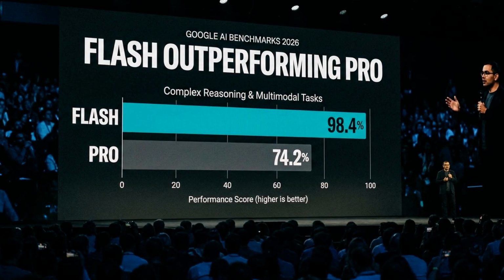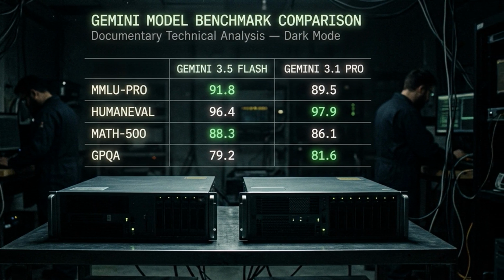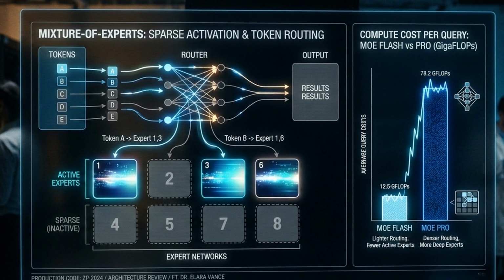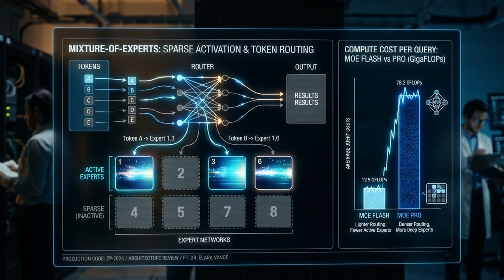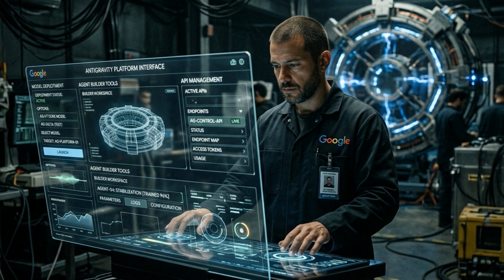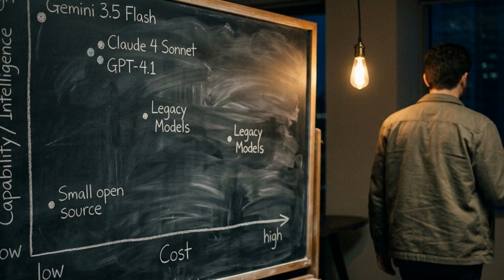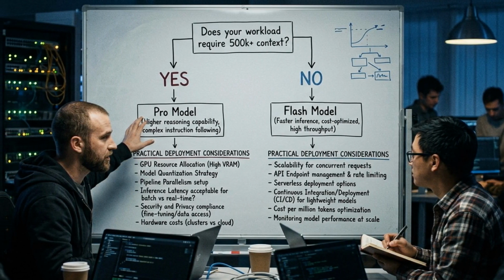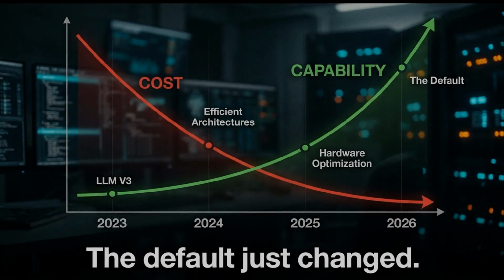Gemini 3.5 Flash: Free, Faster, and Better Than Pro — The Model That Changes the Default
An in-depth analysis covering: The Headline Nobody Expected, What It Actually Beats, The Architecture Shift, and more.

📋 CHAPTERS
0:00 — The Headline Nobody Expected
0:38 — What It Actually Beats
1:18 — The Architecture Shift
2:01 — Where It Fits in Agentic Workflows
2:46 — Android Studio and Developer Integration
3:21 — Google Antigravity — The New Platform
4:00 — The Competitive Landscape Shift
4:44 — What Teams Should Actually Do
5:21 — The Larger Signal

📚 SOURCES & REFERENCES
1. Google I/O 2026 keynote presentation, May 20, 2026 — Demis Hassabis announcement of Gemini 3.5 Flash
2. Google DeepMind Gemini 3.5 Flash technical report — published benchmarks and architecture details
3. Google AI Studio documentation — Gemini 3.5 Flash availability and rate limits
4. Google Developers Blog — "Gemini 3.5 Flash: Free, fast, and state-of-the-art"
5. Google Cloud Blog — Antigravity platform announcement
6. Third-party benchmark validation — independent evaluations posted to Hugging Face and AI community forums, May 2026
7. Android Studio release notes — Gemini 3.5 Flash integration details
8. Competitive analysis — GPT-4.1 and Claude 4 model family pricing and benchmark comparisons — OpenAI and Anthropic documentation

• Sources and references in the description below